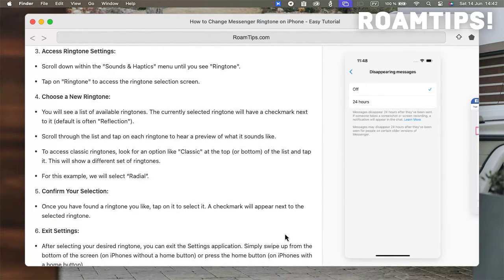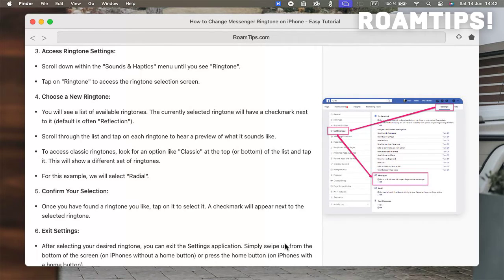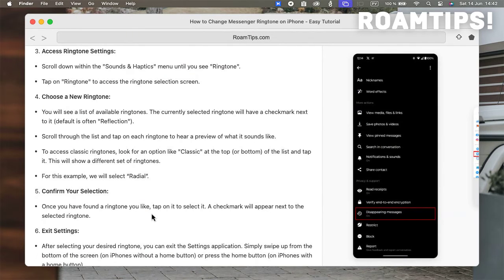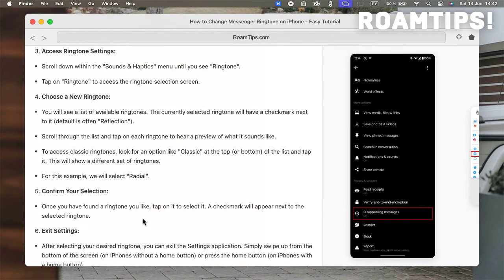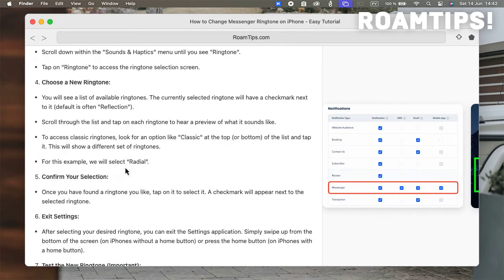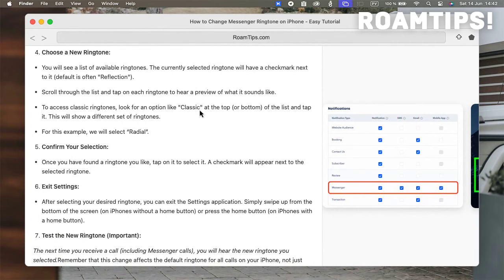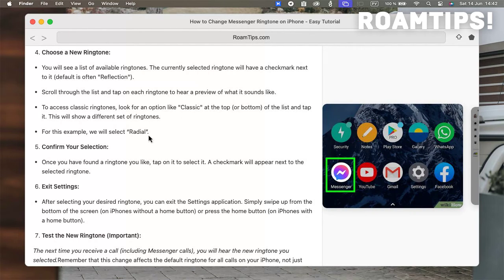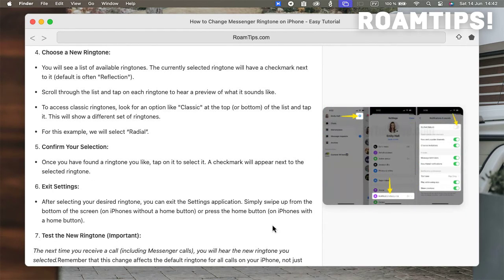How to Change Messenger Ringtone on iPhone Easy Tutorial